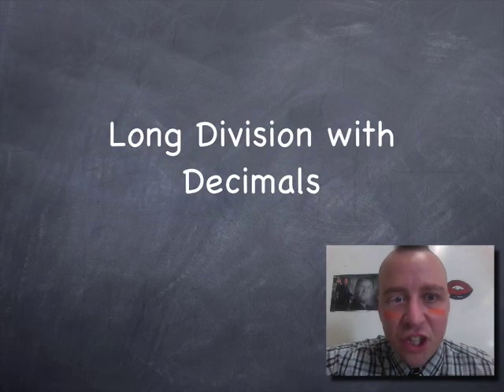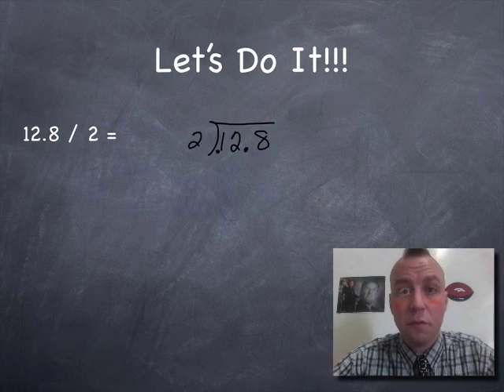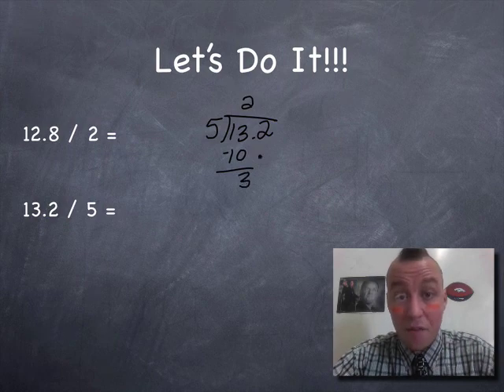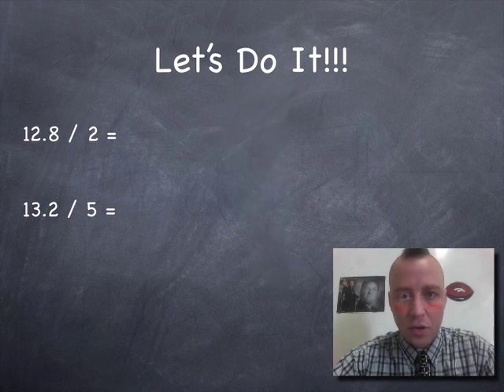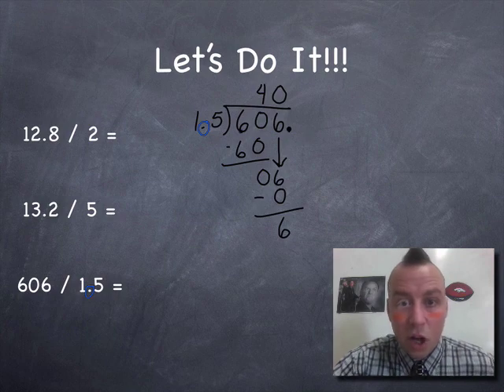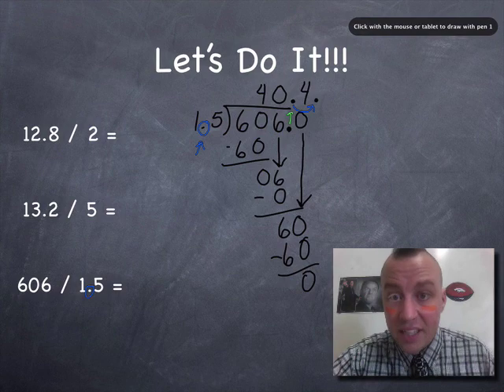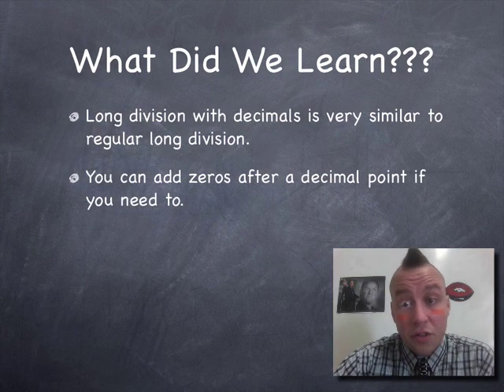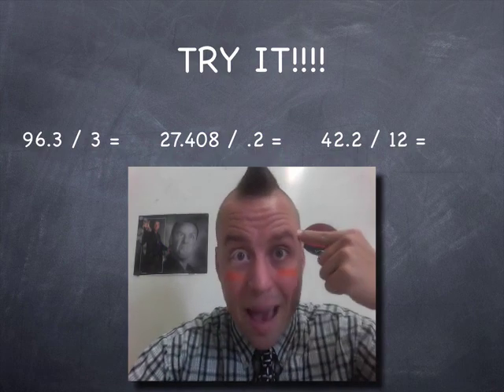Long Division with Decimals (with Mr. C)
Mr. C explains how to use long division with decimals. He also explain how to use it to get rid of remainders! There are lots of decimal rules that come together in this video! Woo Hooooooo!